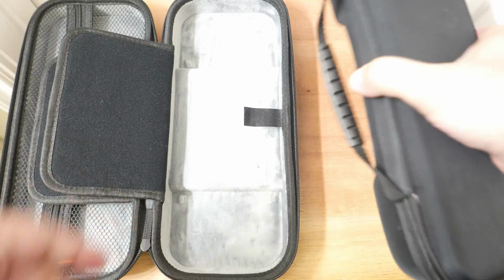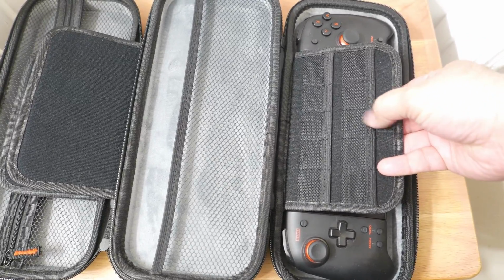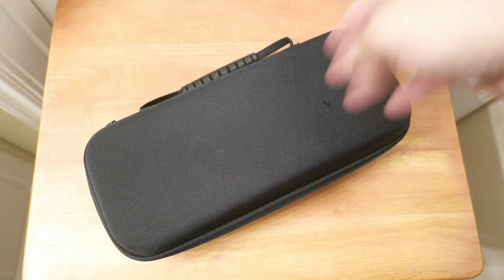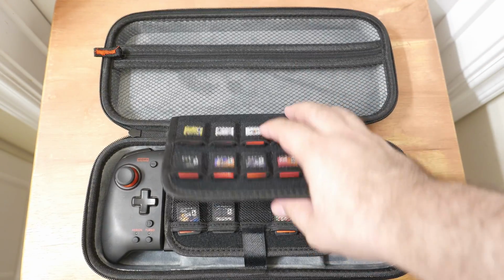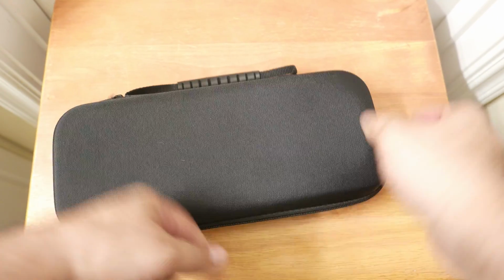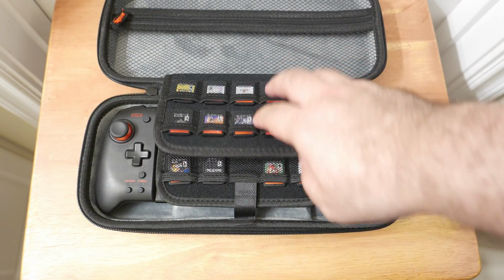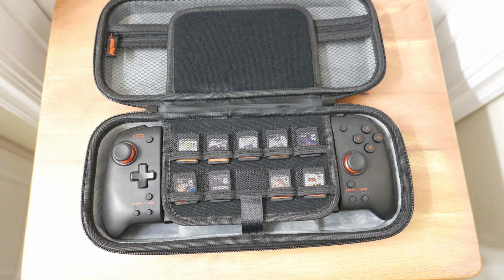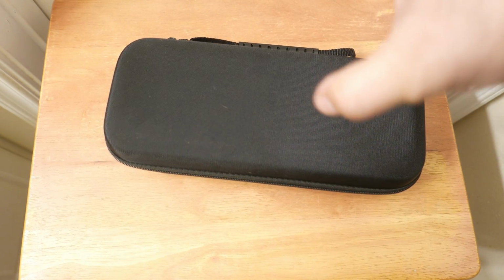That ZBRO case got updated! Is it Worthy?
In This Video: The products were provided for review, so this would be a "sponsored" review.